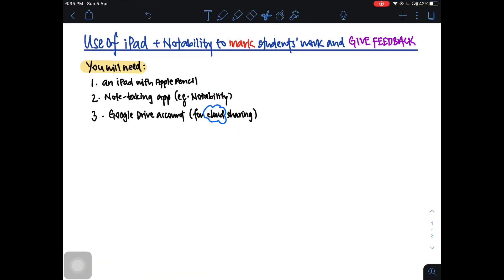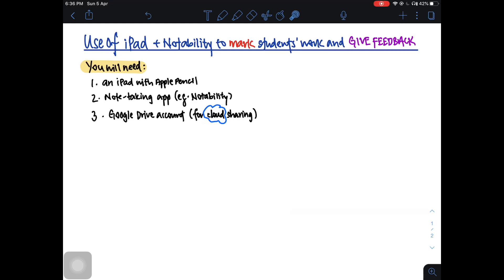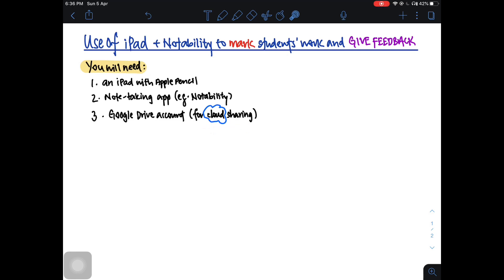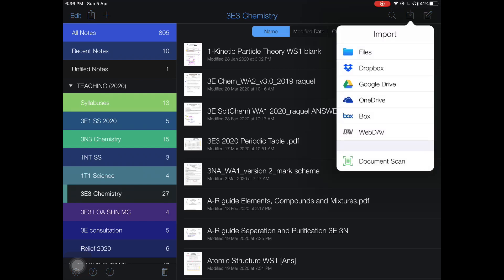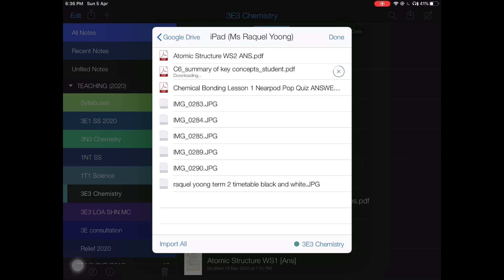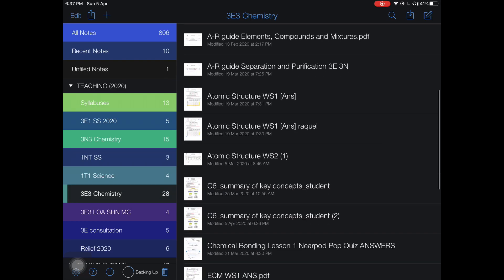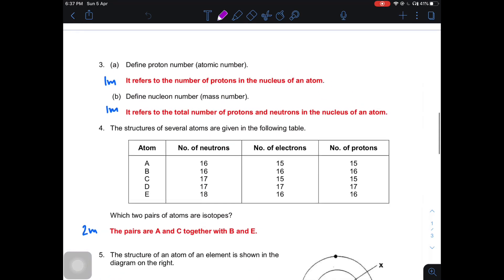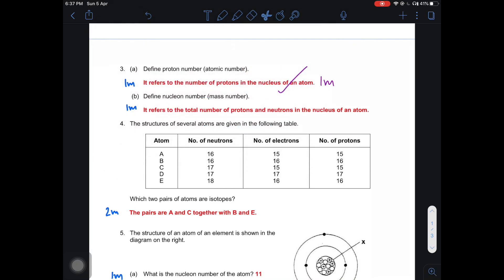How to Mark Students' Work Digitally and Give Them Feedback (Home-Based Learning)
in this video tutorial, my demonstration is done using iPad with Apple Pencil and the note-taking app, Notability